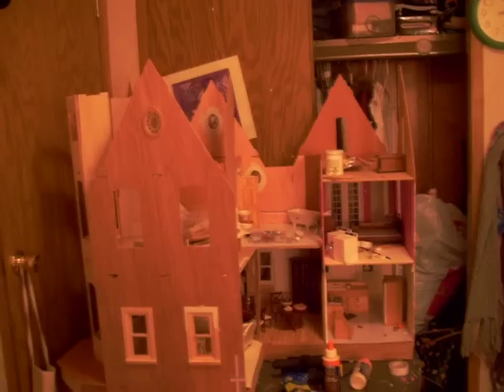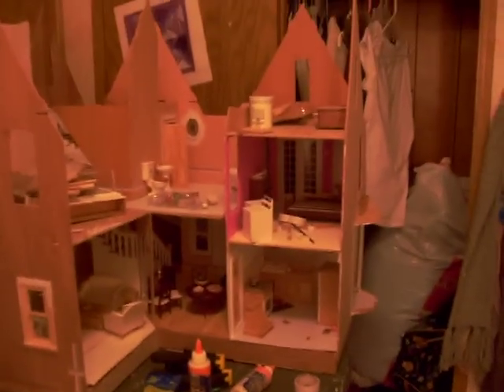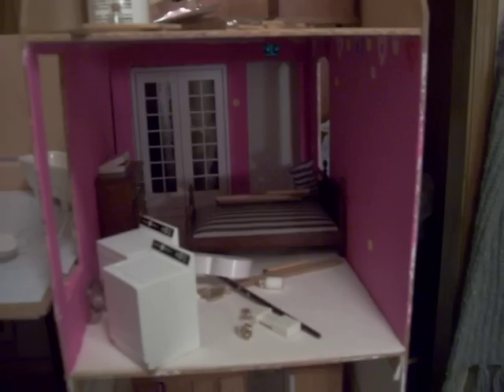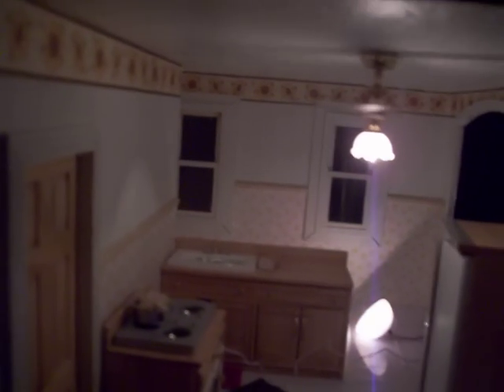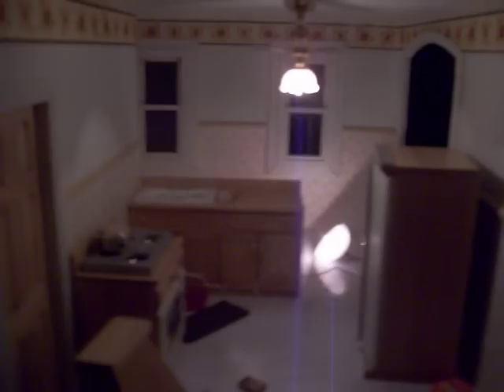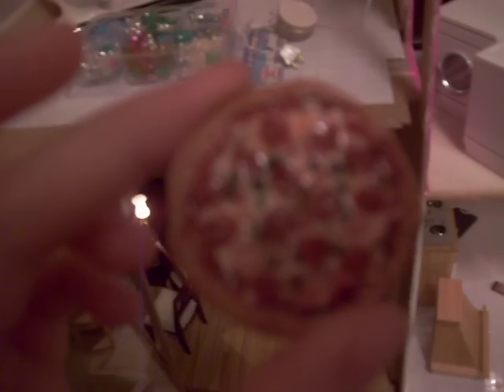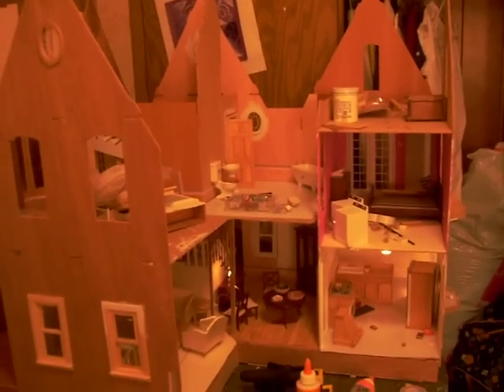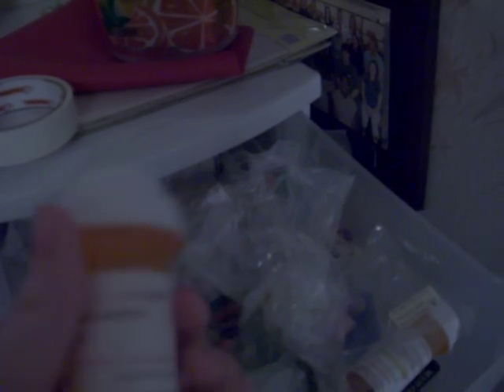My First Dollhouse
Yay my first live video :) Sorry for any awkwardness..it was my first one haha. I realized my picture video was reallly boring after I could only get through part of it without falling asleep :p